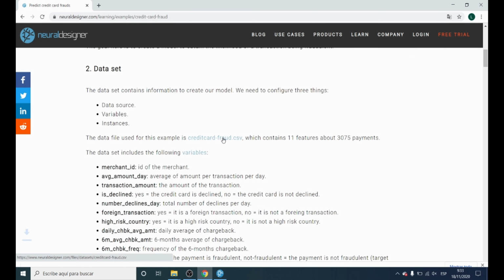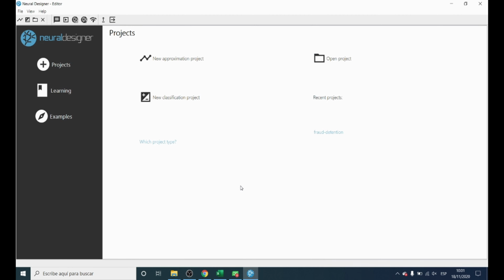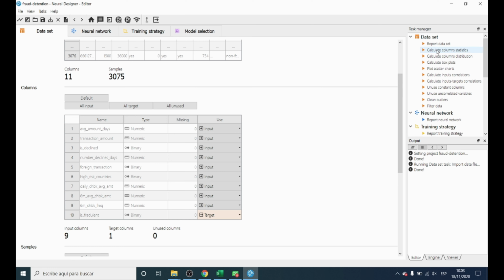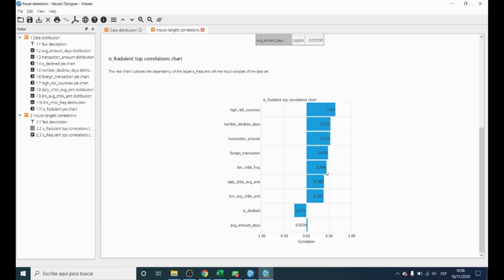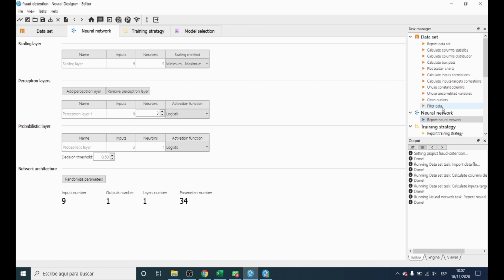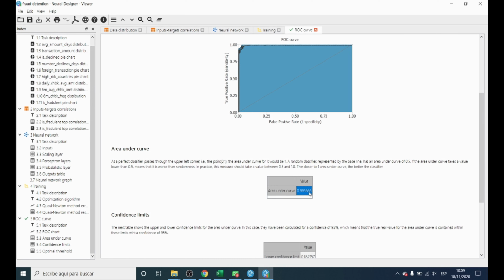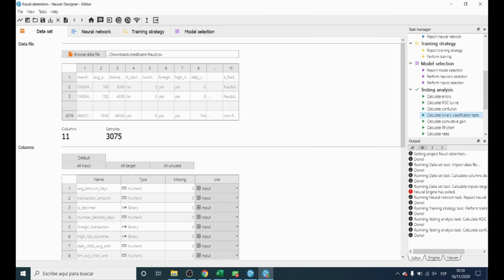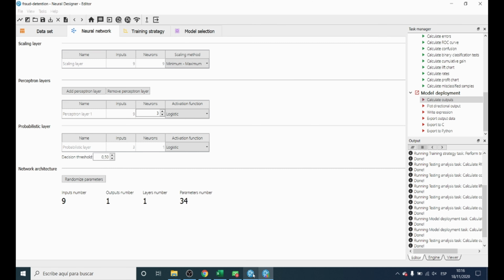Machine Learning for Credit Card Fraud Detection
Credit card companies must be able to recognize fraudulent credit card transactions so that customers are not charged for items that they did not purchase.

Using Artificial Intelligence to detect fraud helps businesses improve internal security and simplify corporate operations.

In this way, artificial intelligence has become a powerful tool to prevent financial crime due to its greater efficiency compared to other traditional methods.

This example teaches you how to build fraud detection models using your organization's data.

This example teaches you how to build fraud detection models using the data science and machine learning platform Neural Designer.

The data file used for this example comprises 3075 payments.

For each transaction, it includes the following information:

The data set includes the following variables:
-Average of the amount per transaction per day.
-Transaction amount.
-Whether the credit card is declined or not.
-The total number of declines per day.
-Whether it is a foreign transaction or not.
-Whether the transaction is in a high-risk country or not.
-Daily average of chargeback.
-6-months average of chargeback.
-Frequency of the 6-months chargeback.